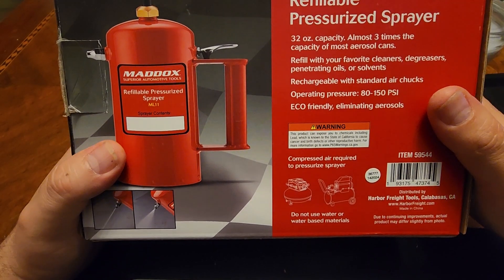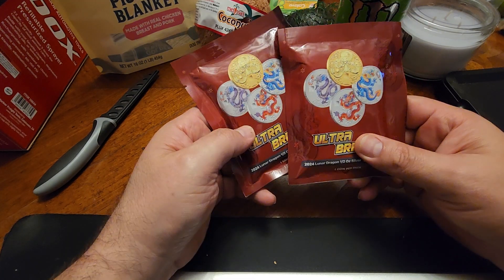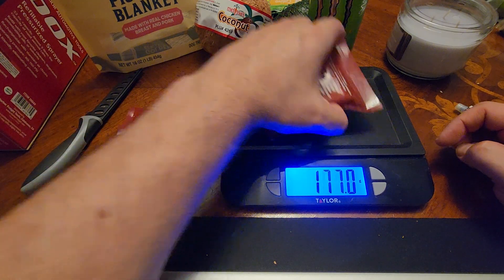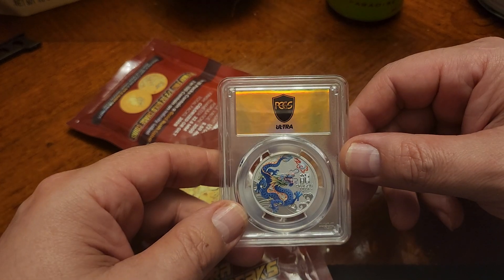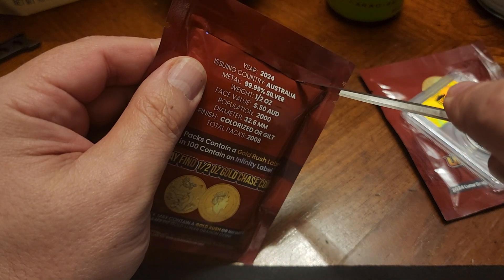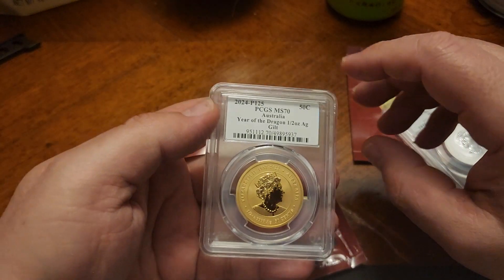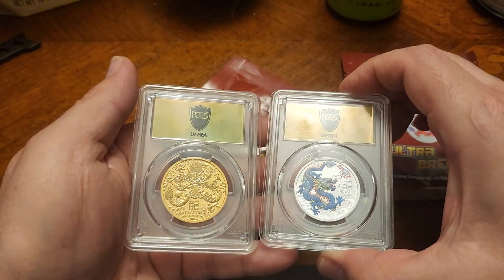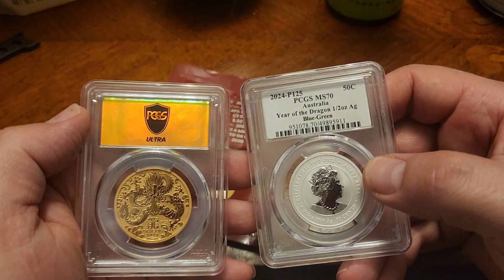Ultrabreaks 2024 "Year of the Majestic Lunar Dragon" reveal...SCORE!!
let me know what you think. Are these hits with gold labels? Are the gold coins gilded? Whatever...they look amazing, no?